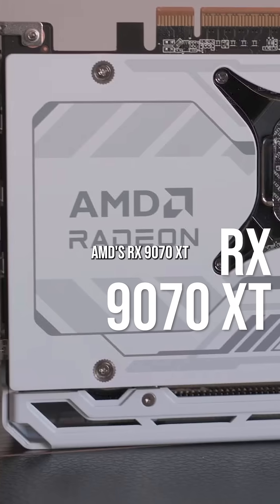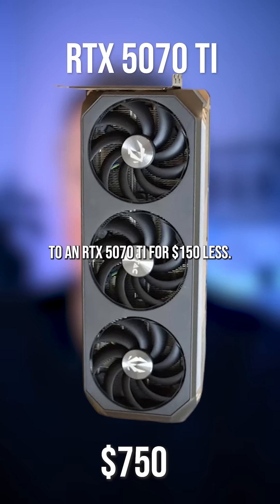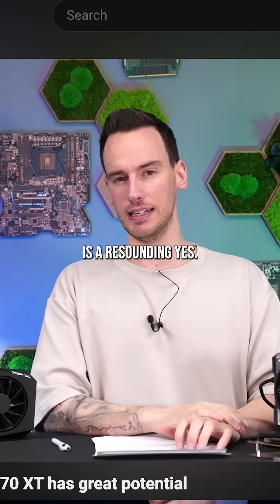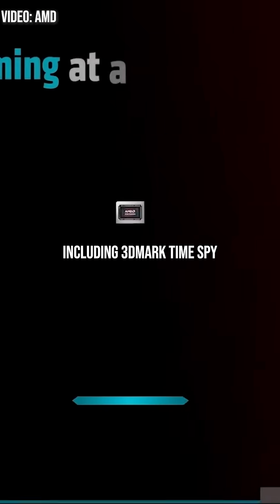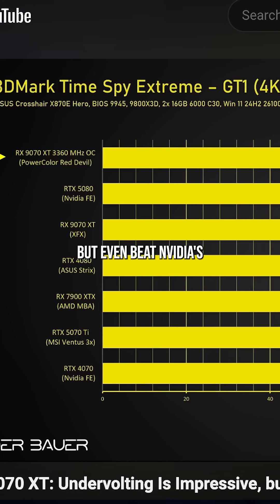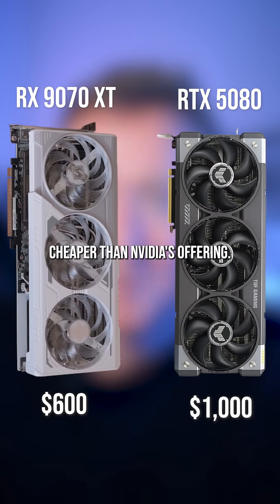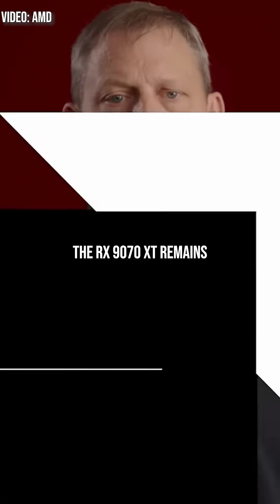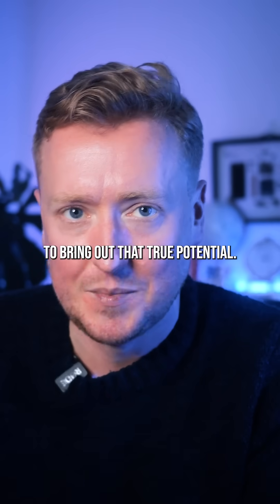AMD's RX 9070 XT beats NVIDIA's RTX 5080?